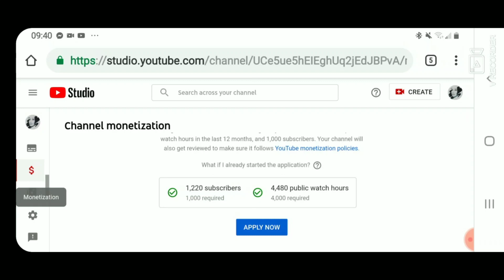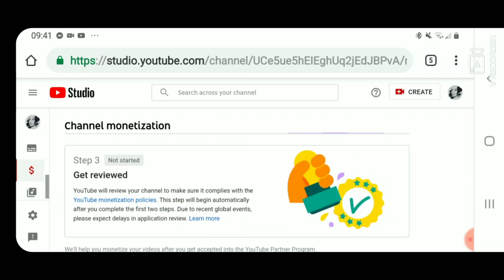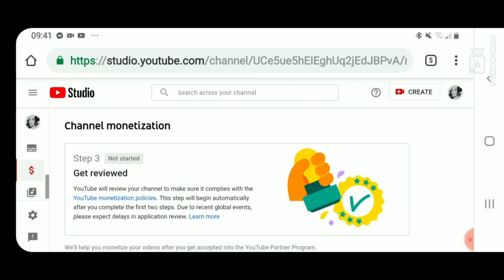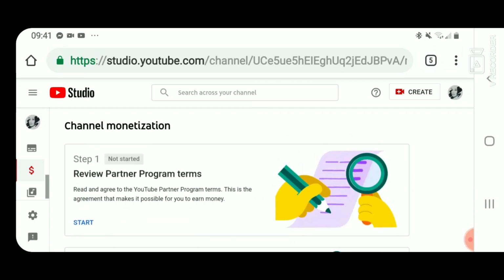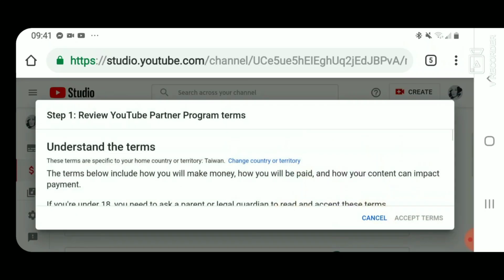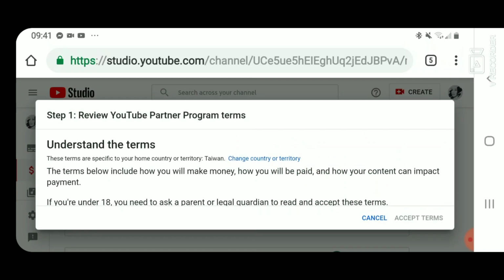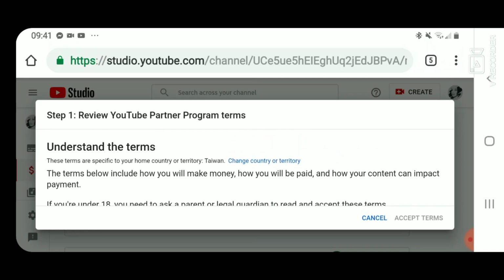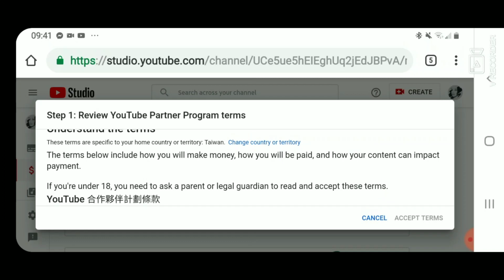FINALLY! WENG TV CHANNEL IS NOW A MONETIZED CHANNEL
how to apply youtube monetization,
how to apply youtube monetization 2020,
how to create youtube channel,how to create youtube channel (tagalog),
youtube change create,how to apply youtube monetization and google adsense 2020